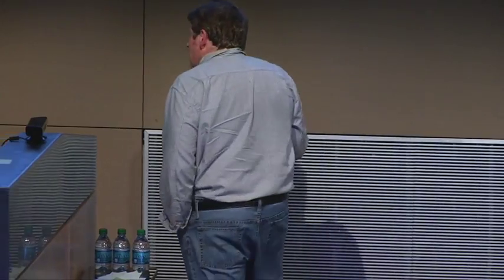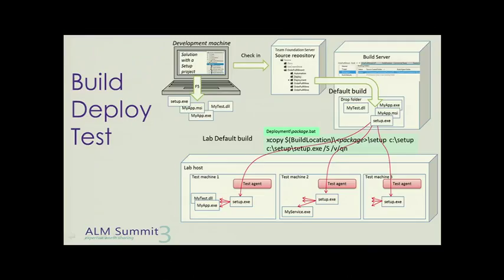ALM Summit 3 Testing for Continuous Delivery for Visual Studio 2012